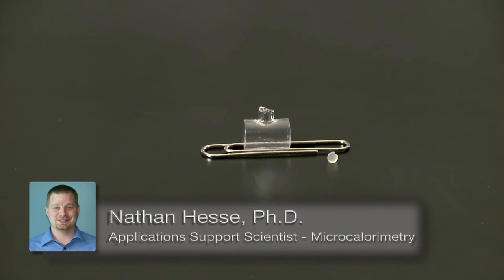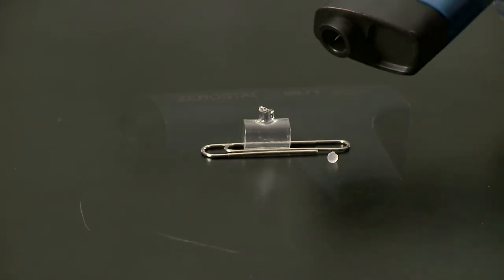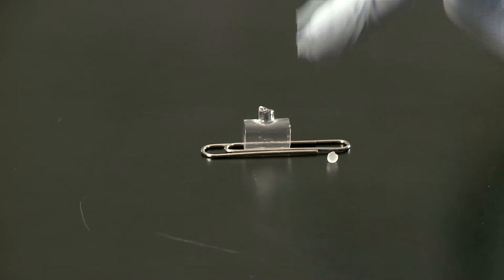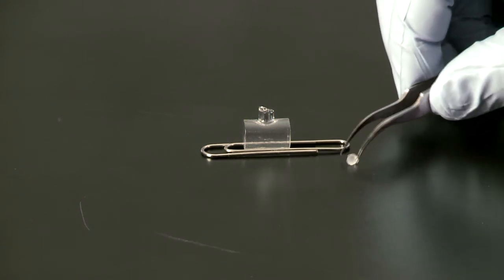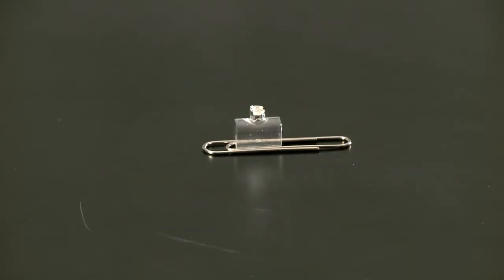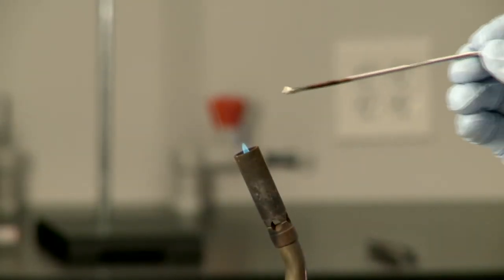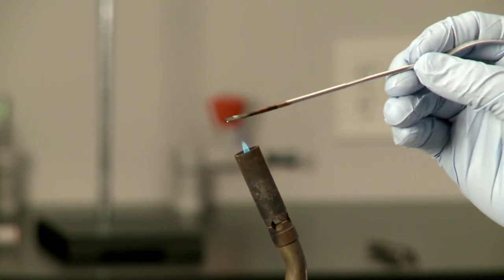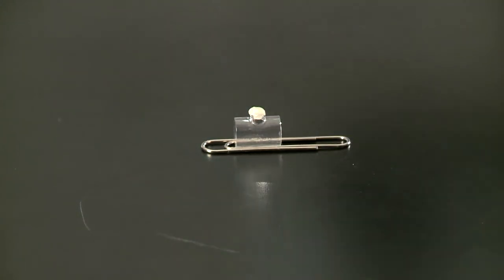Crushing Ampoule Preparation Solution Calorimeter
This TA Tech Tip will show you how to prepare a Crushing Ampoule for the Solution Calorimeter.